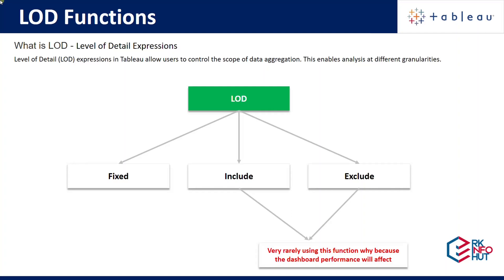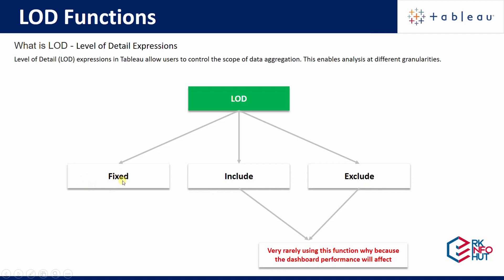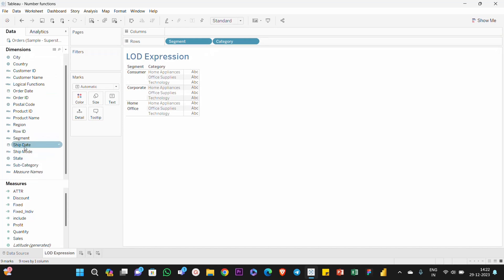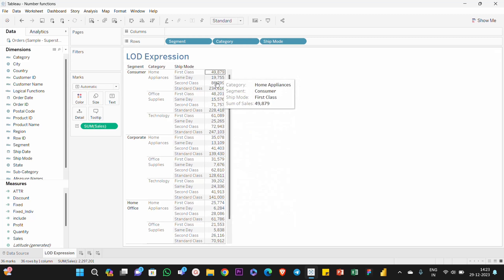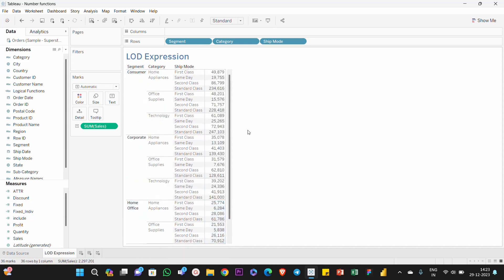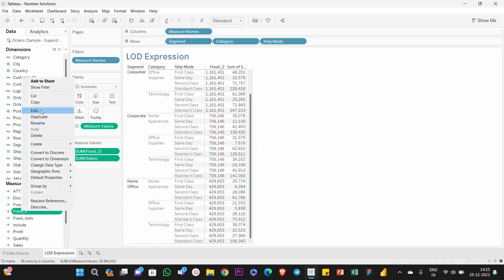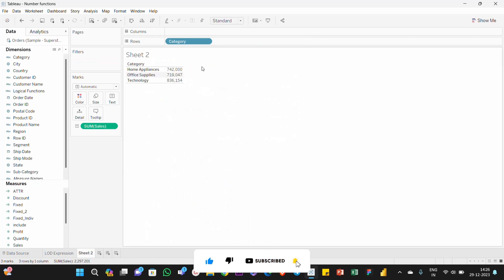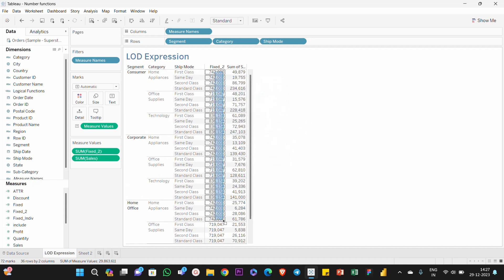LOD In Tableau | Tableau LOD Expressions Explained | Learn Tableau in Tamil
LOD expressions are a powerful feature in Tableau that allow you to perform calculations across different levels of granularity in your data. By defining the scope and context of your calculations, LOD expressions enable you to answer complex analytical questions by aggregating data at varying levels of detail.